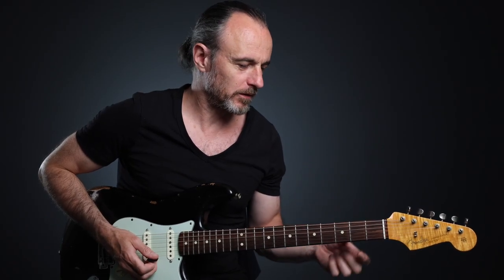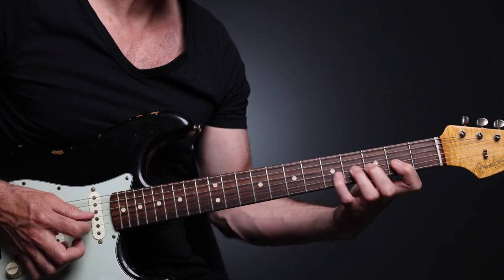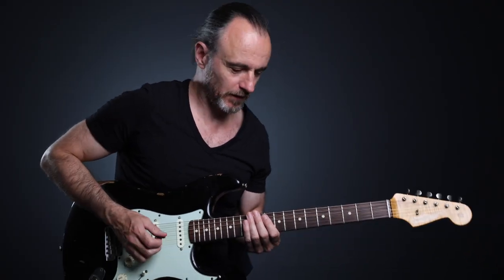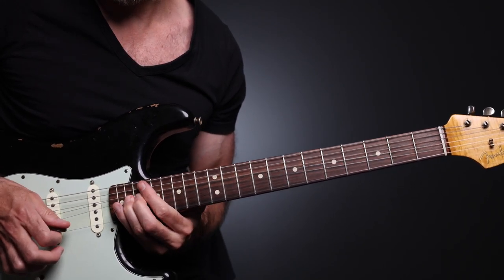10 Week PENTATONIC Workout Challenge - Part 3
Here comes the third part of our pentatonic workout challenge.

Keep at it, and your technique will improve!

Click here for more parts of the challenge...

Stay focused and rock on!